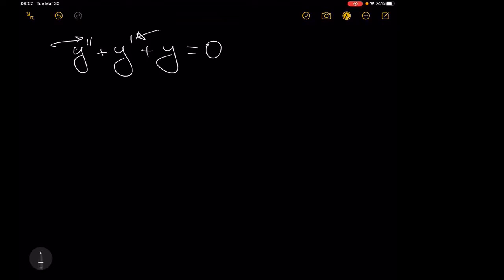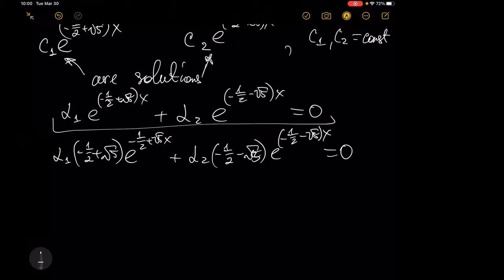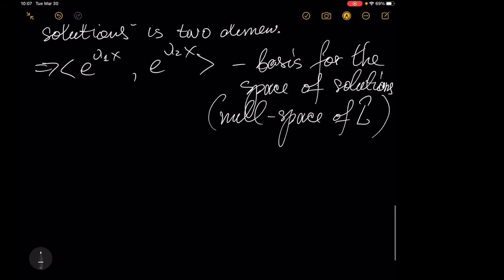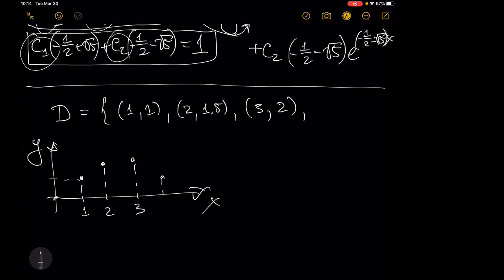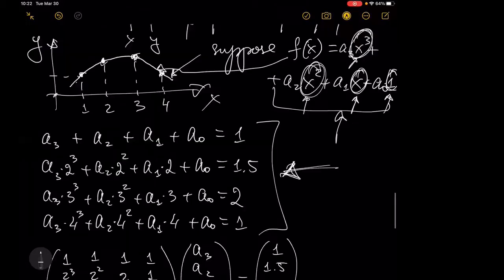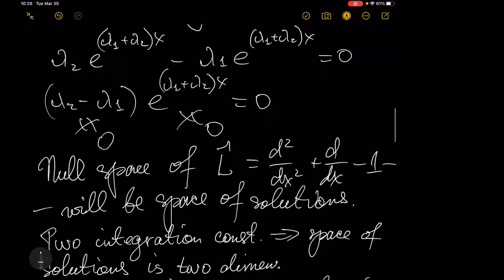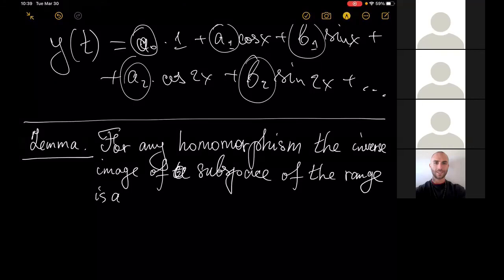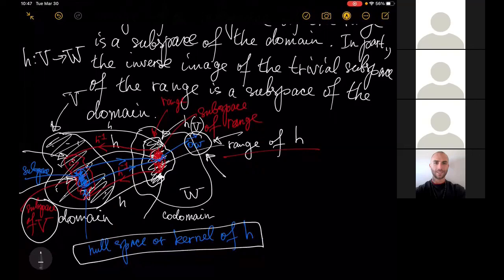Math 321, Lecture 19.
Math 321, Lecture 19. Applications of Linear Algebra in general and homomorphisms in particular.